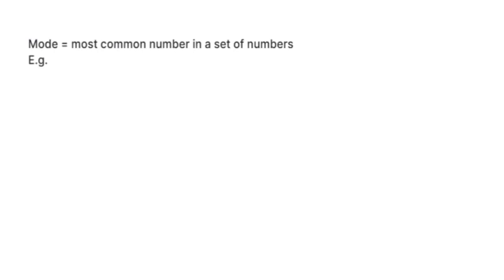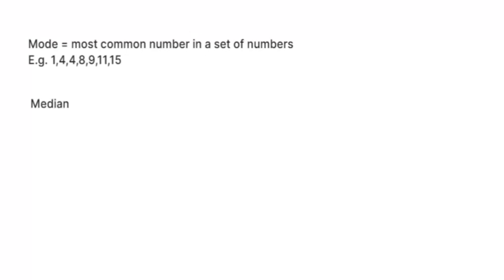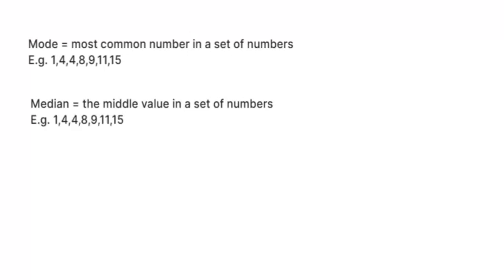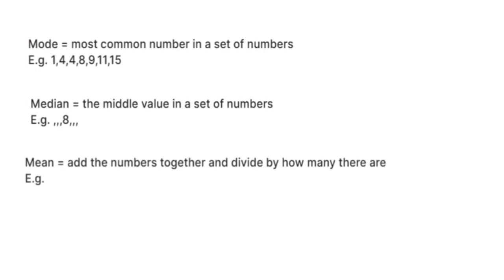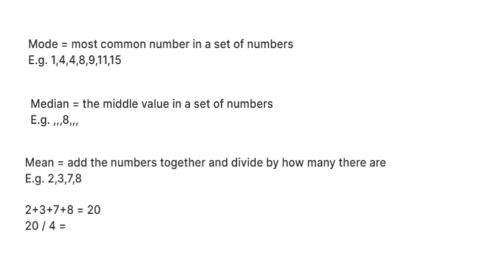11+ Maths | Mean, Median and Mode | Definitions and Worked Examples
Understand mean, median and mode through clear definitions and worked examples. Learn how to identify the most common value, find the middle value and calculate an average from a complete data set.

What this lesson covers:
- Identifying the mode in a list of numbers
- Ordering values and working inwards to find the median
- Adding the values and dividing by the count to find the mean